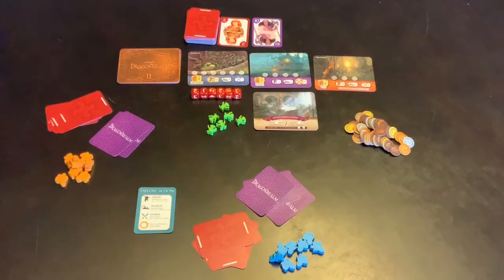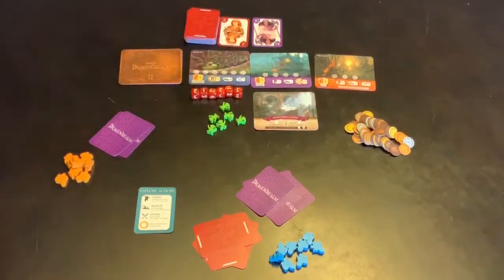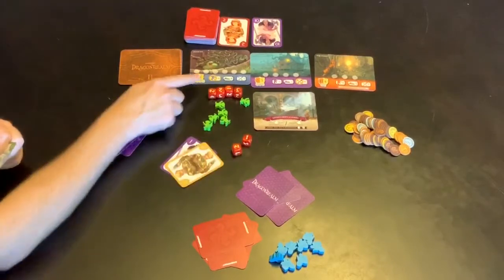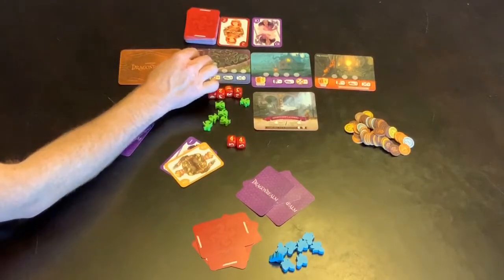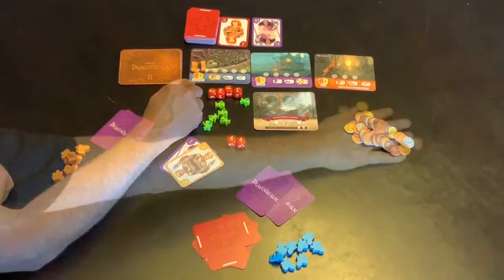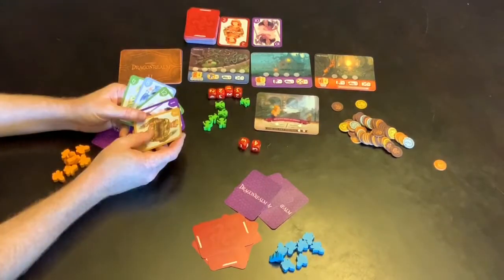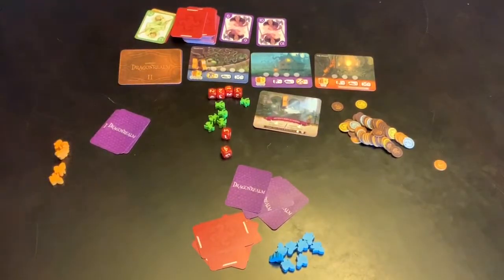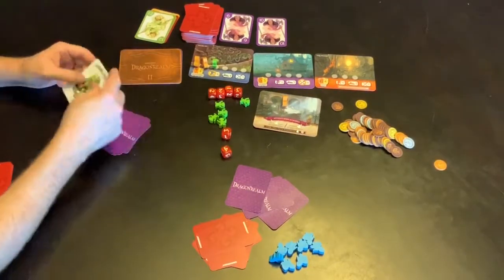Dragonrealm Gamesplained - Part 1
This is the Gamesplanation for Dragonrealm. I hope that this brief run through of the rules will help you get Dragonrealm to the table with some new players.

Enjoy gaming.